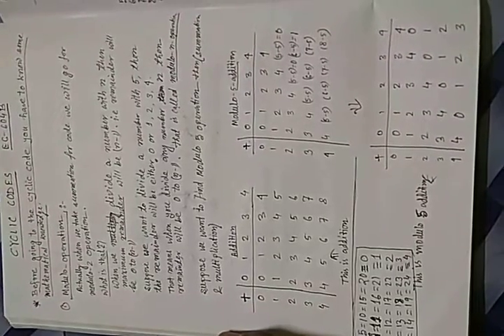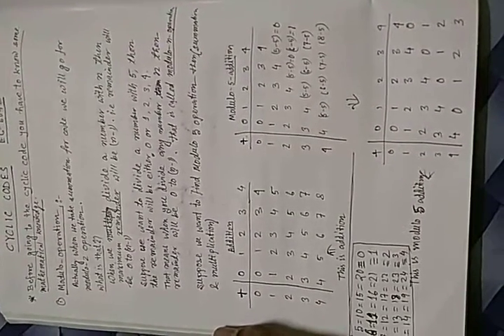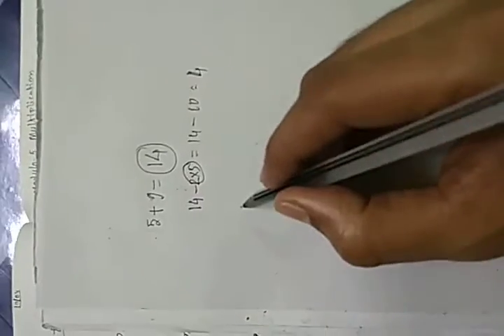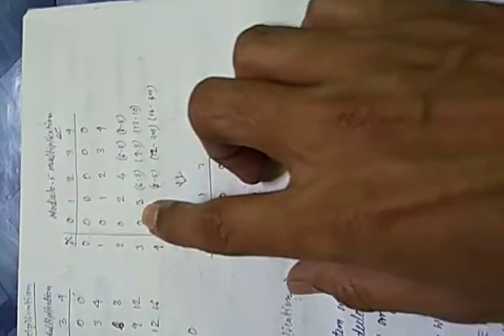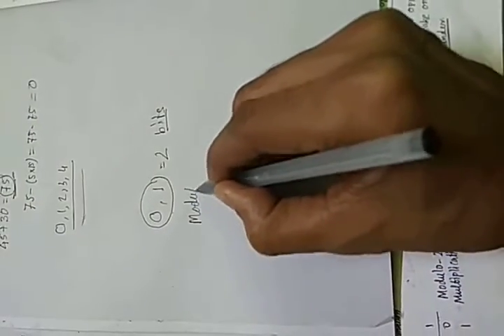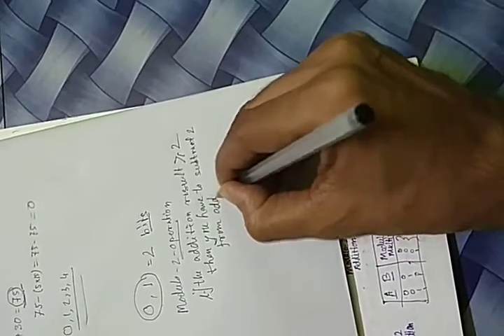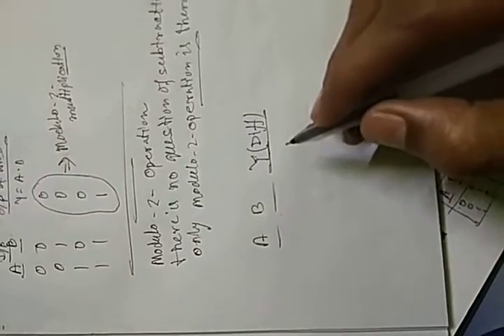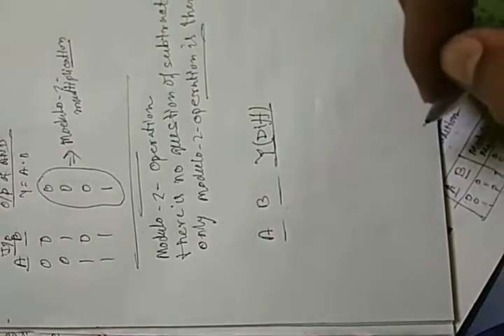Modulo operation for coding (EC 604B)